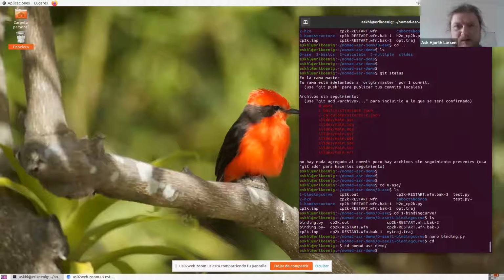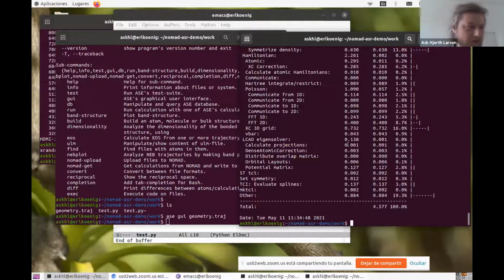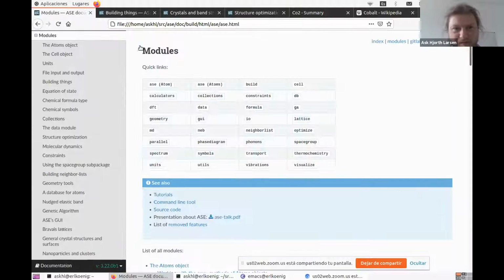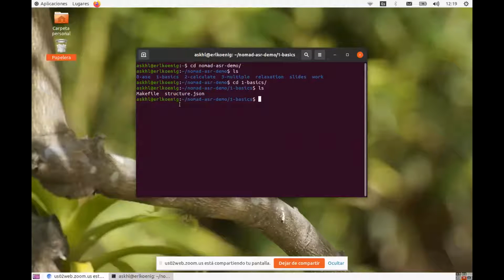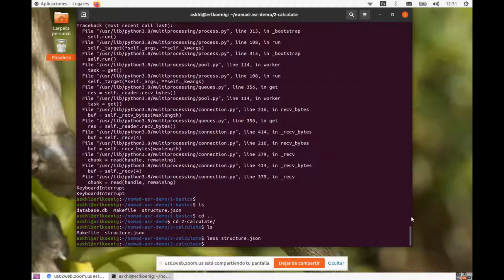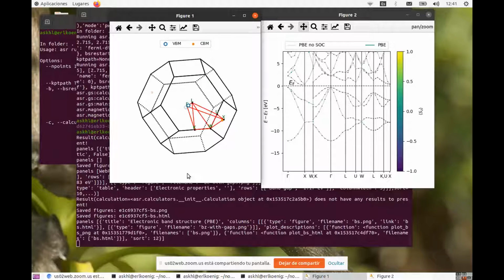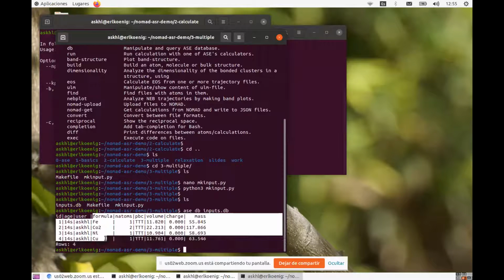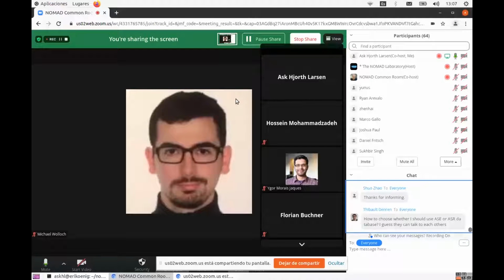Ask Larsen: Demonstration of ASE and ASR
Live Demonstration for the virtual NOMAD tutorial series